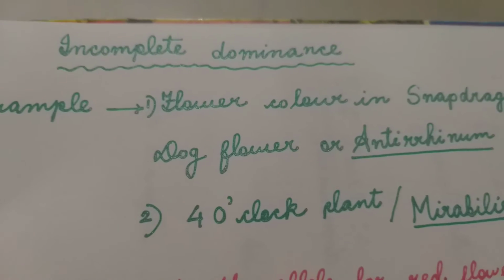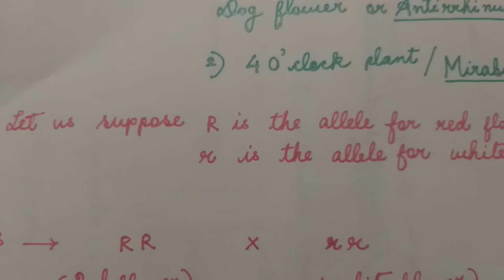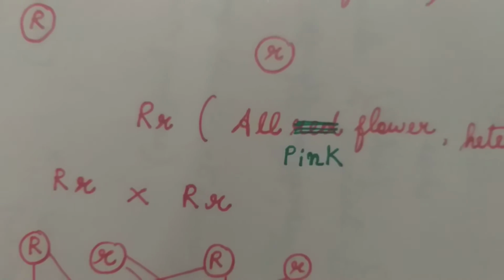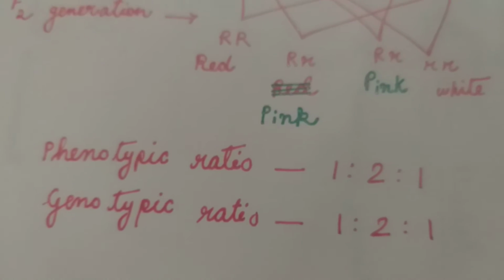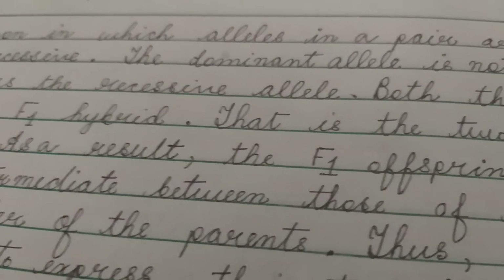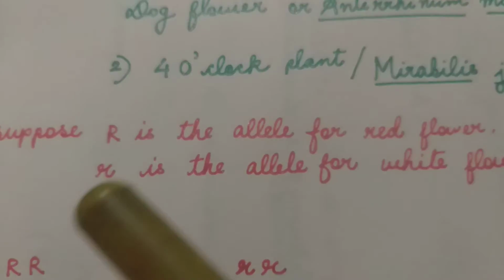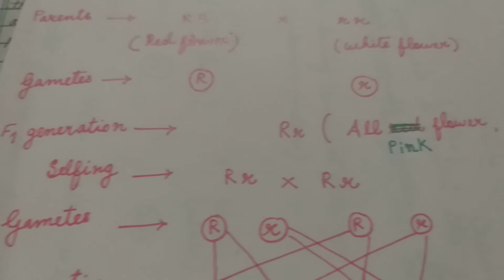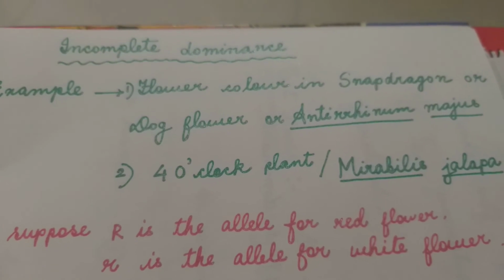incomplete dominance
Genetics